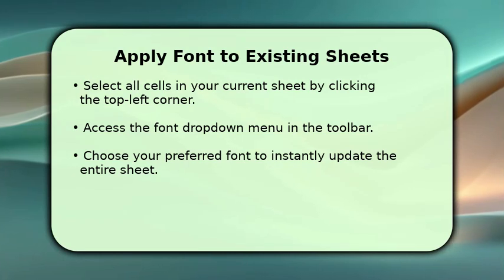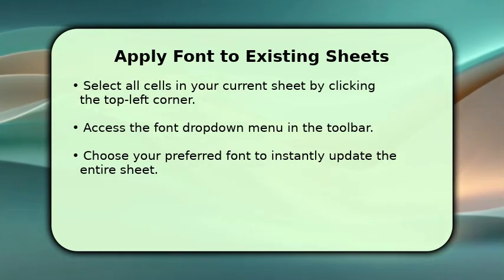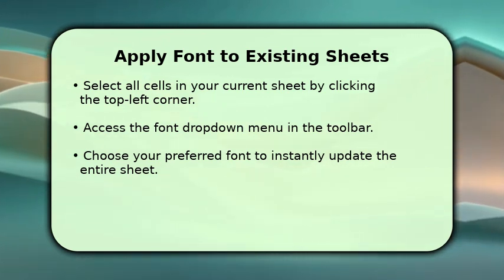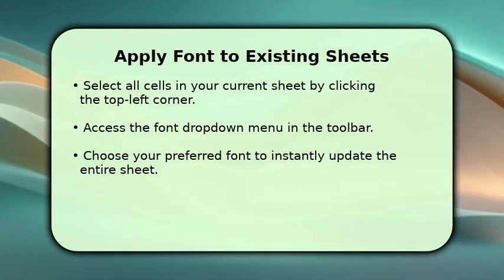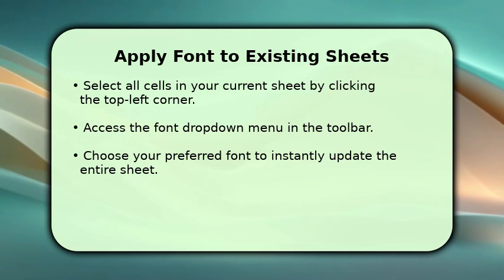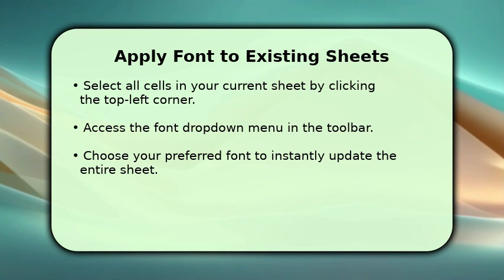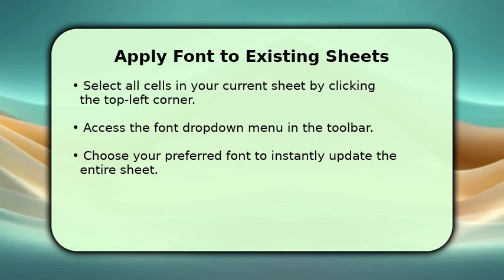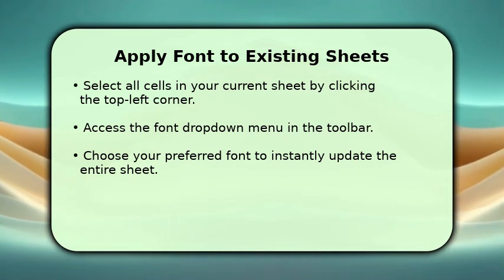How to Play the Penguin Game (Updated 2025)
▸ (v) Learn how to play the popular penguin game, updated for 2025. This video will guide you through the rules and gameplay of the penguin game, perfect for beginners and experienced players alike. From basic moves to advanced strategies, we've got you covered.

penguin game tutorial, how to play penguin game, penguin game updated 2025, penguin game rules, penguin game gameplay, penguin game for beginners, penguin game tips and tricks